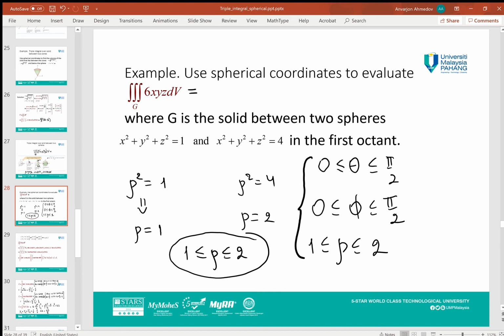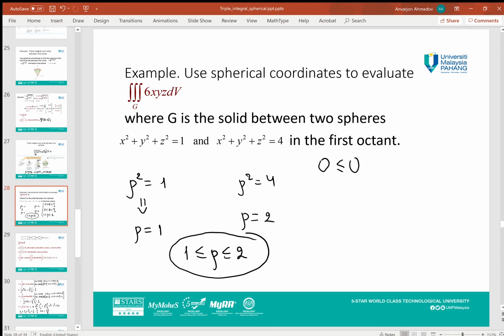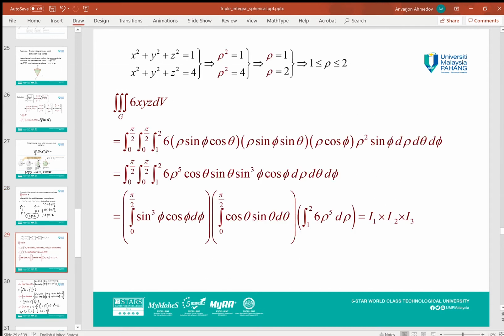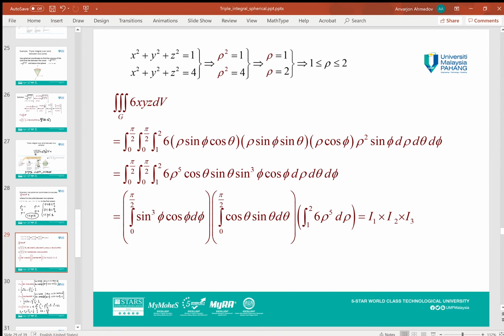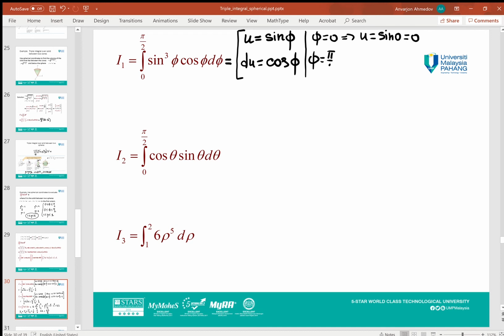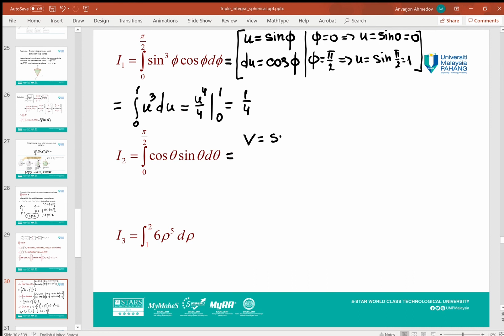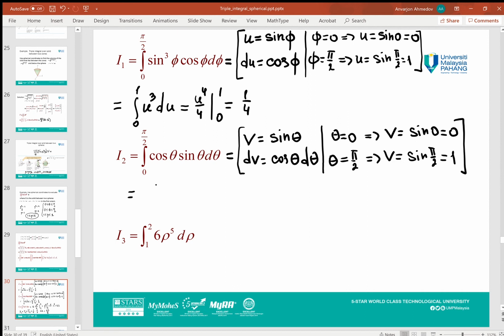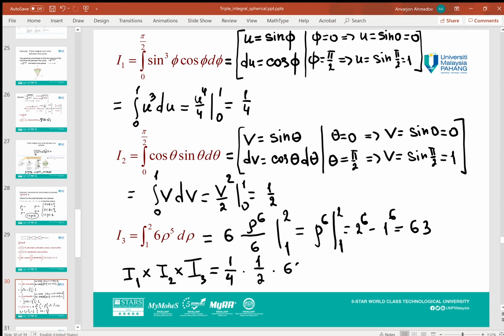part4 Triple integral spherical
In this video students will learn on the calculation of triple integral by changing to spherical coordinates.